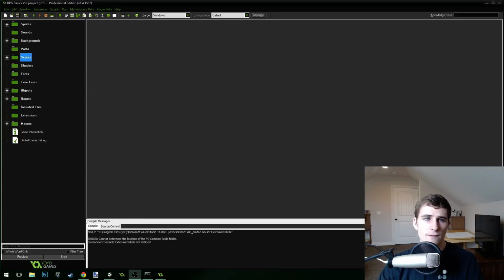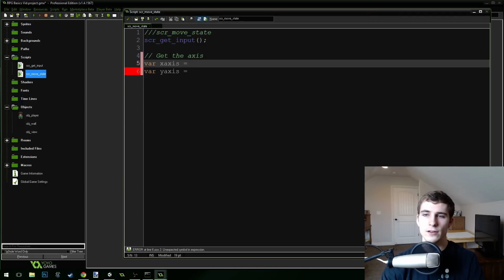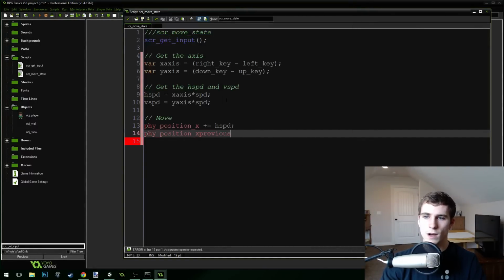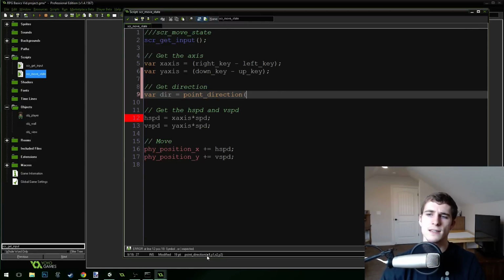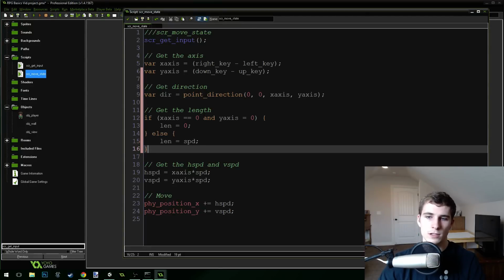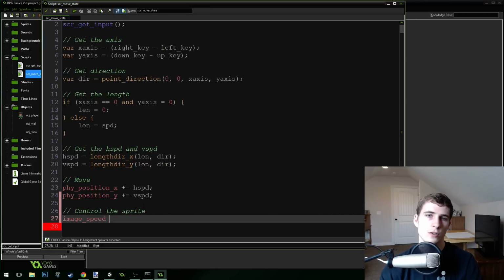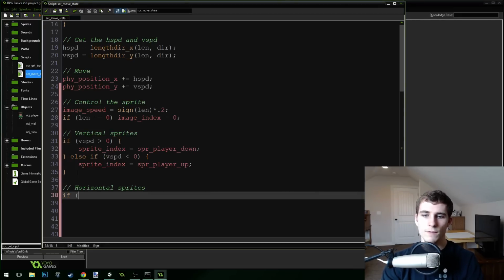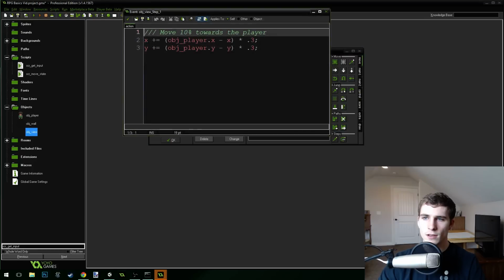[Beginner Tutorial] Make an RPG in GameMaker [P6] Better Player Movement